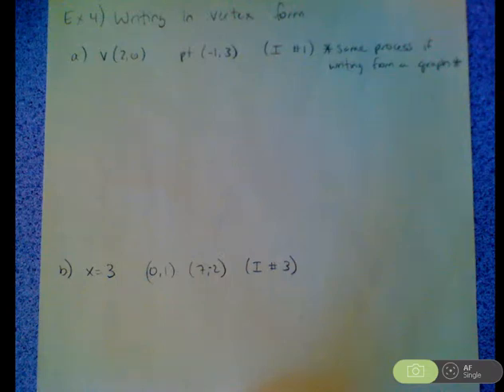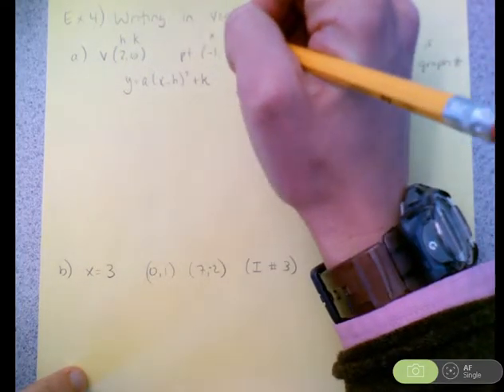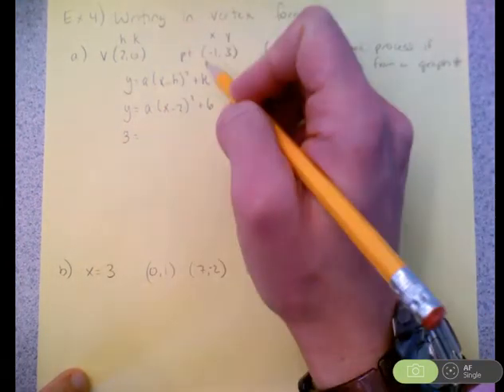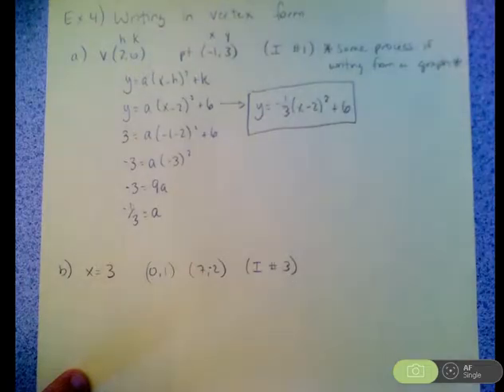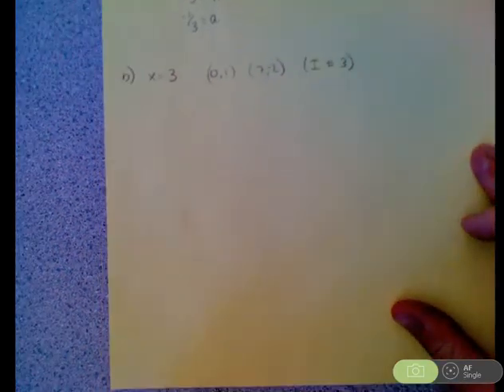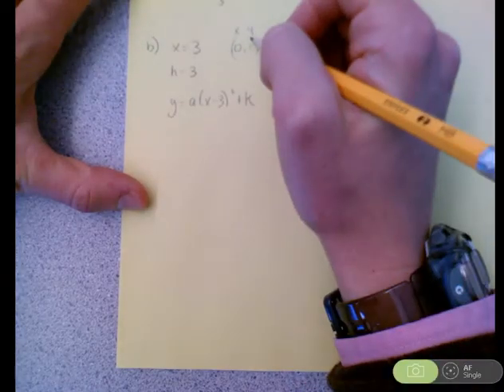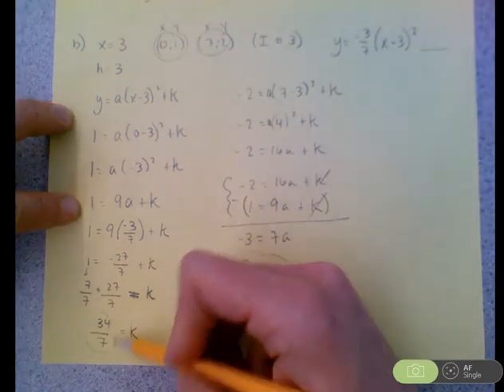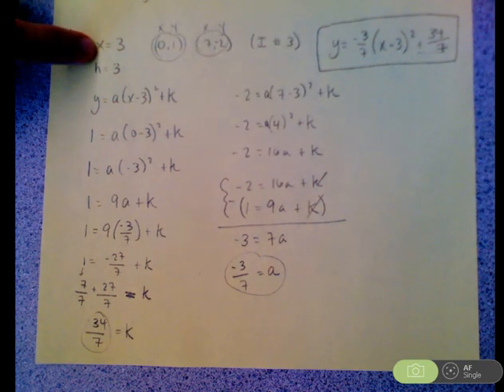Writing Quadratics Ex 4